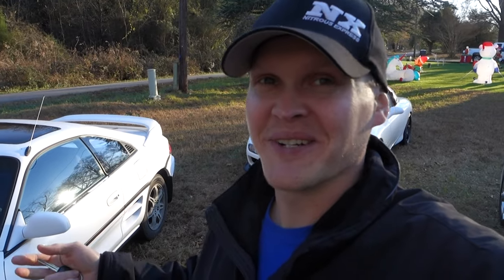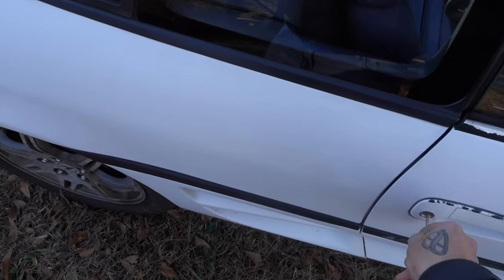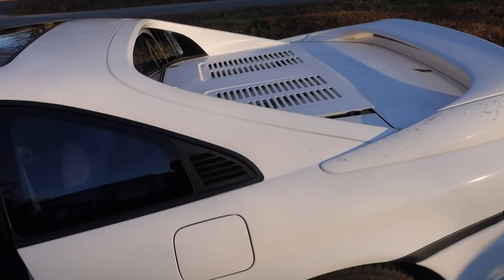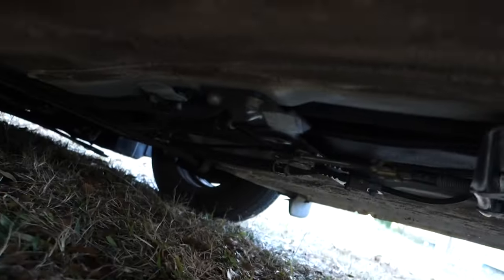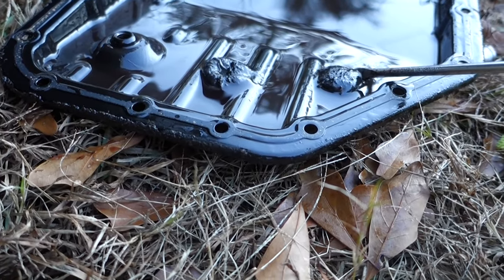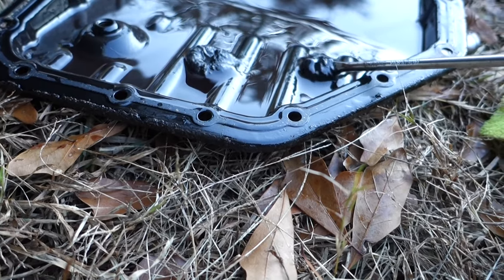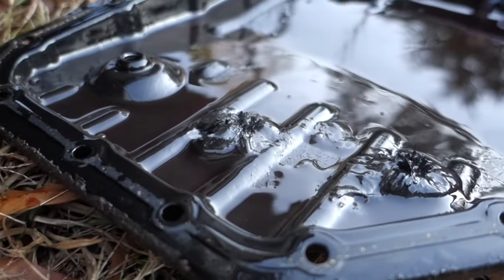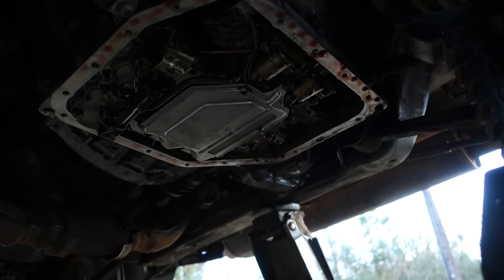Toyota MR2 Transmission issue￼￼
Let’s see if servicing the transmission will fix the shifting issue￼ 🤞🏻